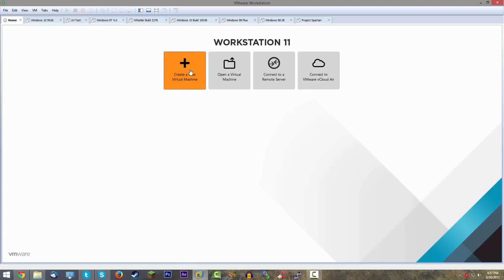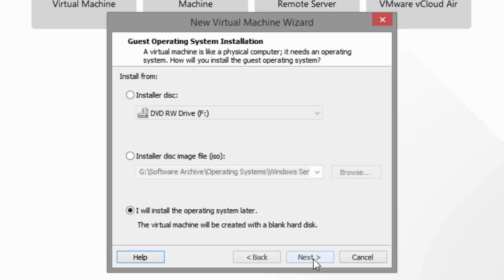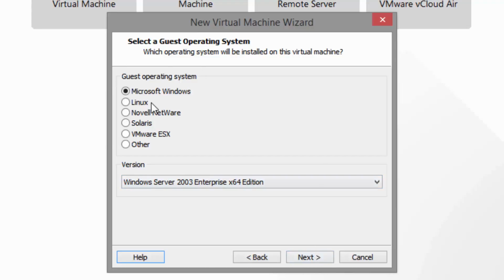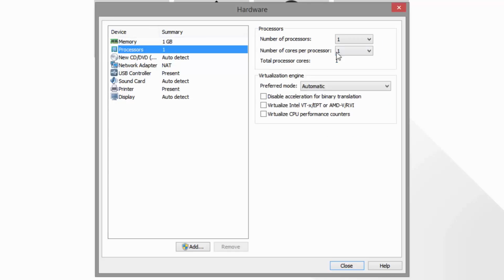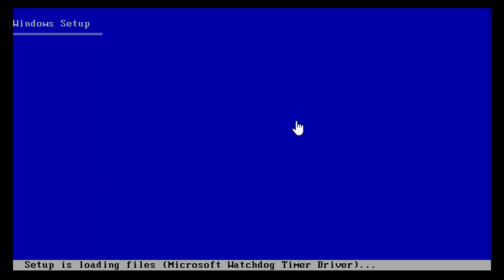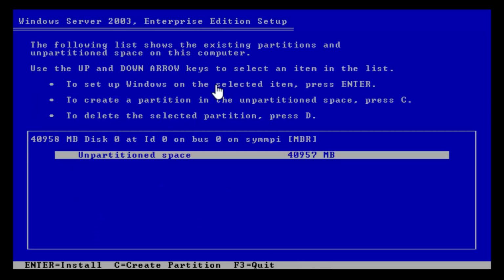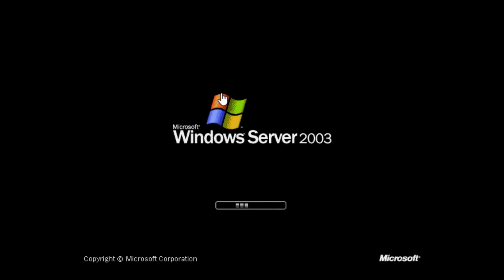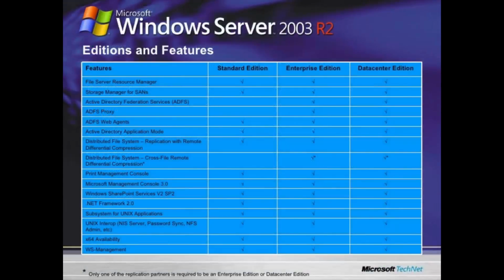Install windows 2003 R2 Dedicated Managed server part1